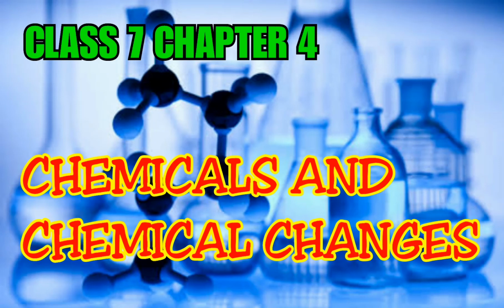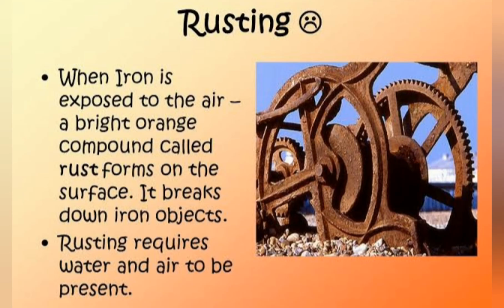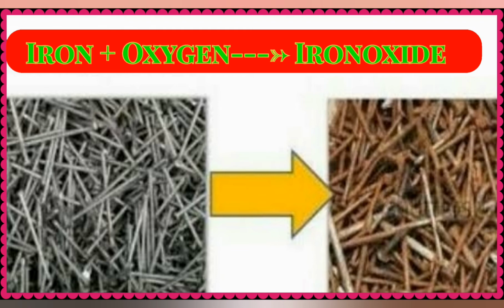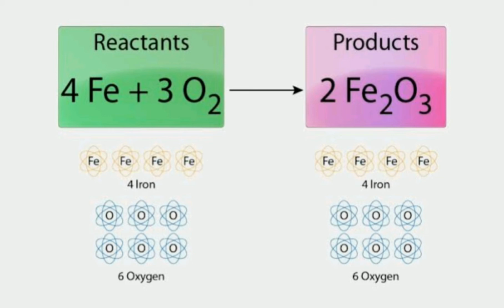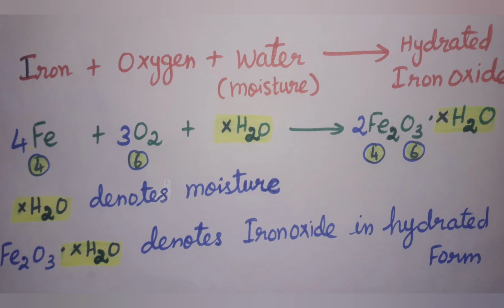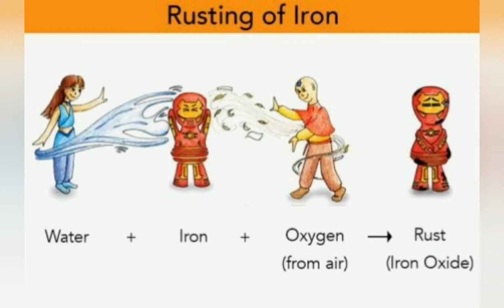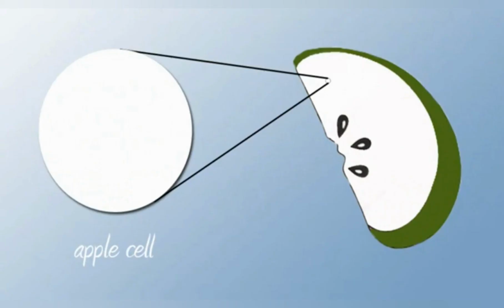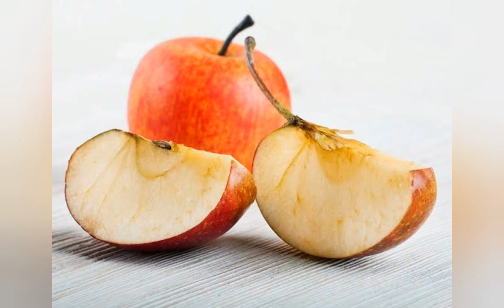Class 7 Science Ch 4 (Part 5)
Chemical Changes- Rusting of Iron and Browning of vegetables and Fruits